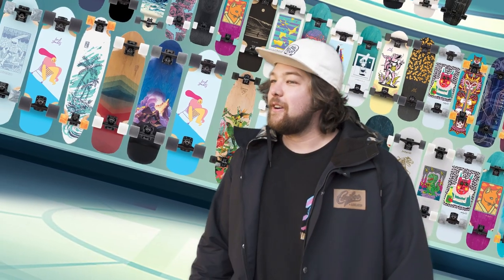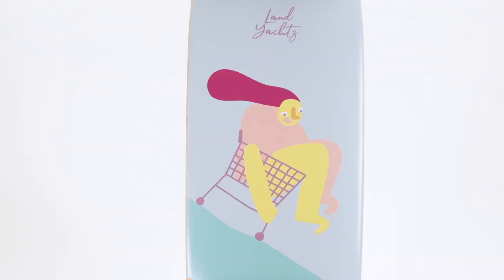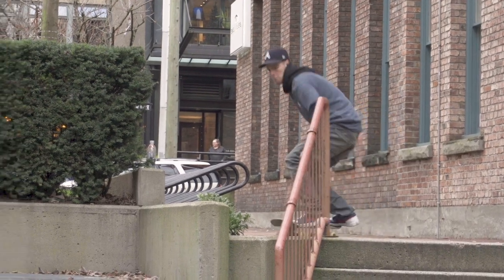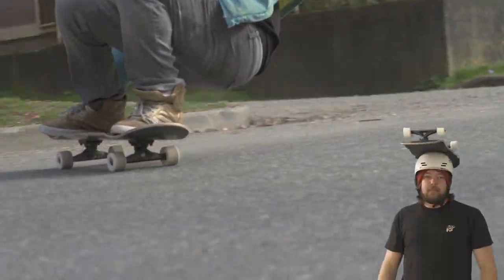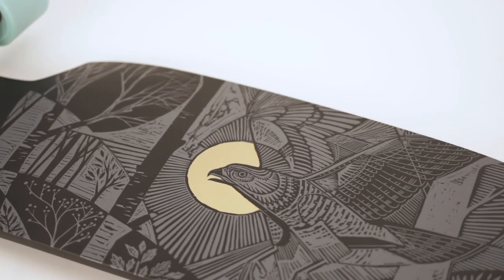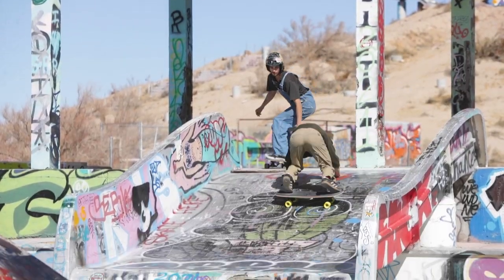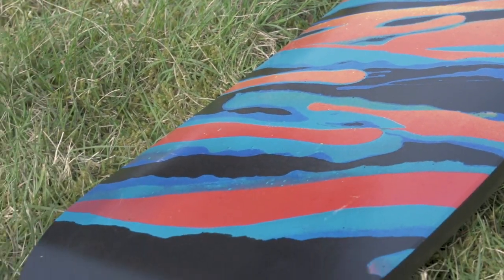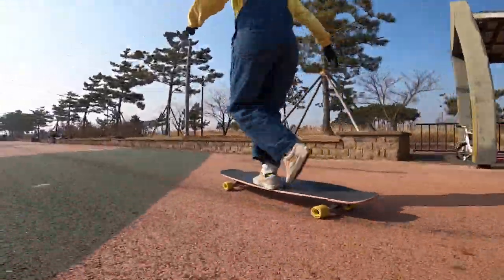2021 Landyachtz Line Up Release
The Landyachtz 2021 Line Up is finally here! We put so much work into this year's line up and we’re hyped to finally share it. Longboards, Skateboards, Cruisers, Surfskates and more!

No matter what style of skating you are looking to do, we have boards for you!

Edit: Dave Leslie
Film: Dave Leslie, Dan Norberg, JB Won, Antoine Menard, Evan Higa, Salvador Lopez De la Torre

0:00 - Intro
0:46 - Categories
0:59 - Cruisers
1:21 - Dinghy Hibiscus
1:42 - Dinghy Dumptruck
2:06 - Dinghy Mischief
2:13 - Dinghy Blunt
2:51 - Turbo Dinghy
3:10 - Tugboat Flippy
3:26 - ATVs
3:51 - ATV-X
4:15 - ATV Classic
4:31 - Perfecto
4:46 - Ditch Life
5:15 - Slim Jim
5:25 - Stone God
5:37 - Rally Cat
6:06 - Longboards
6:27 - Drop Hammer
6:46 - Battle Axe
7:03 - Drop Cat
7:21 - Ripper & Dipper
7:57 - Surf
9:10 - Downhill/Freeride
9:25 - Freedive
10:31 - Evo
10:44 - Race
11:12 - Dance
11:34 - Tony Danza
11:51 - Stratus
12:25 - Montage!